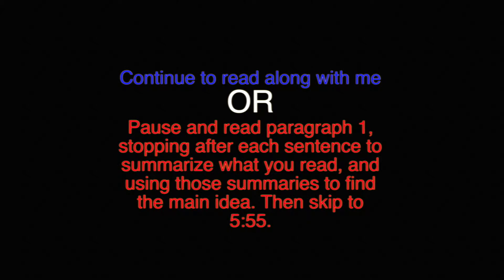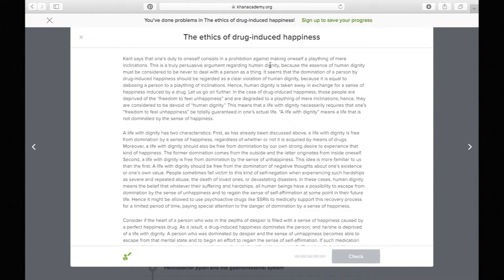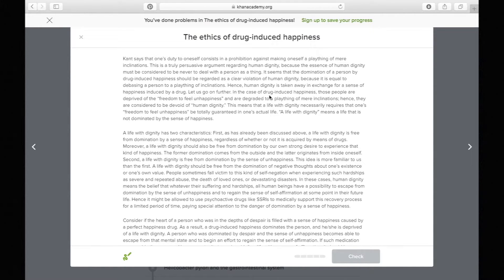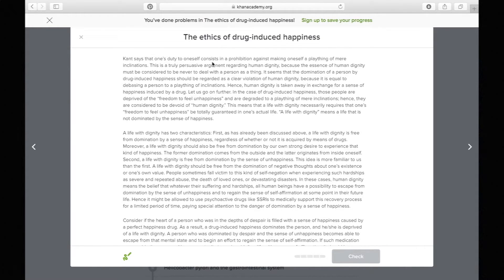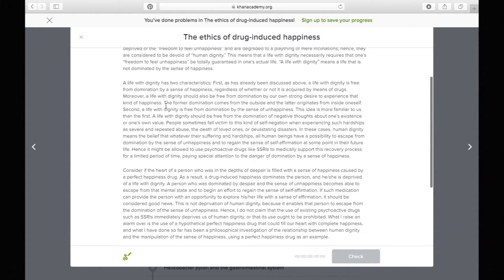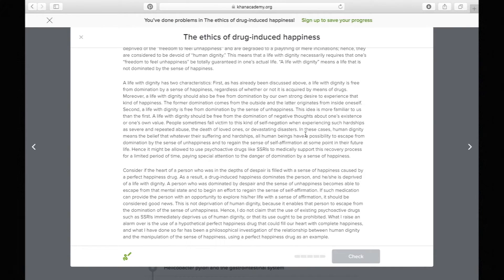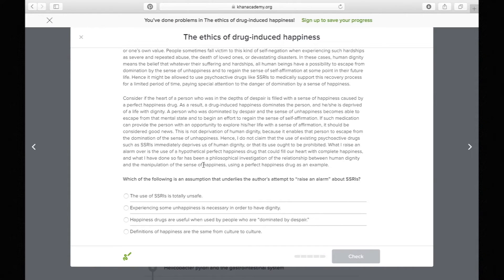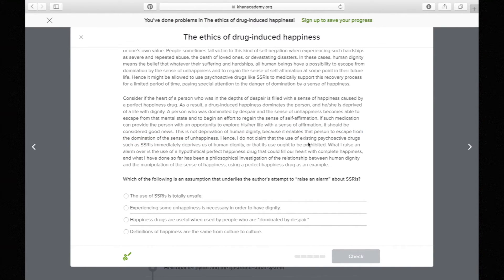MCAT CARS Strategy and Techniques Part 2 – Passage Practice and Tips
In this video, I go through an MCAT CARS passage step by step and show you guys how to find the main idea of the passage. The key things to remember are: read actively, summarize each sentence as you go, find the main idea of each paragraph, find the main idea of the entire passage, and note any names you may see. Also, try your best not to dwell on words or sentences that you don’t understand. If you continue to read and understand other parts of the passage, you will most likely be able to uncover the main idea. It’s just a summary of the technique that worked for me when studying for the CARS section of the MCAT, and it might not work for everyone. Hopefully some of you found it helpful!